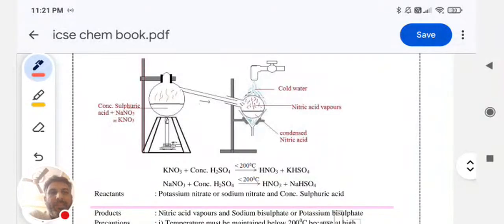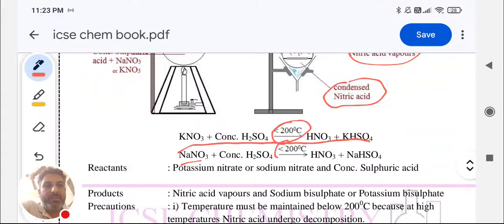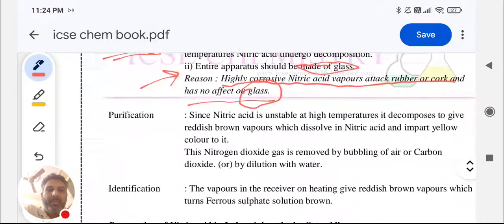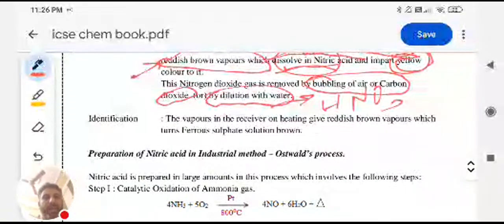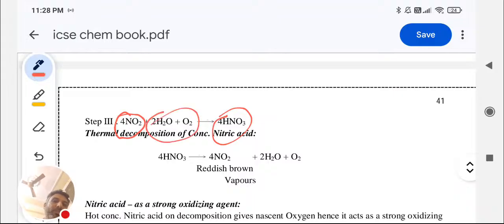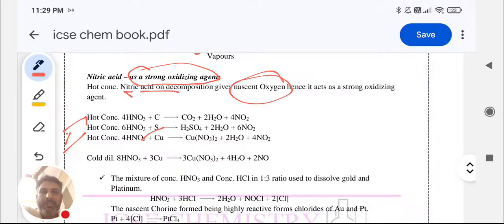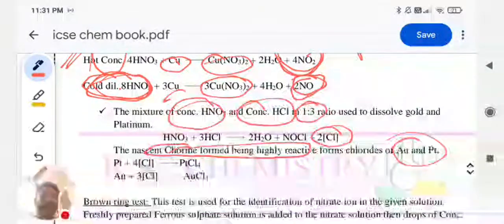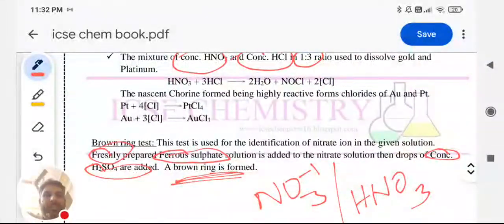ICSE CLASS 10 CHEMISTRY NITRIC ACID Ali-Chemistry Channel is live